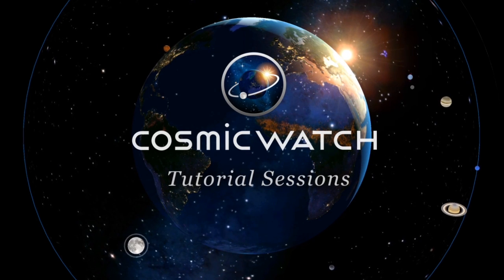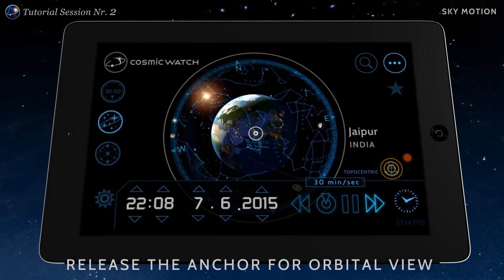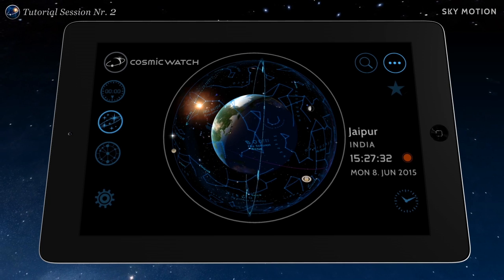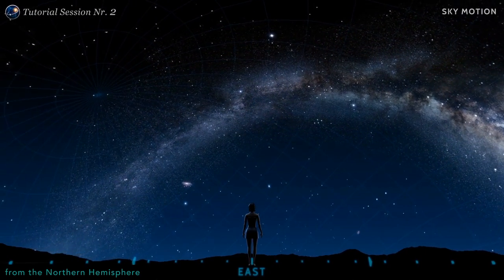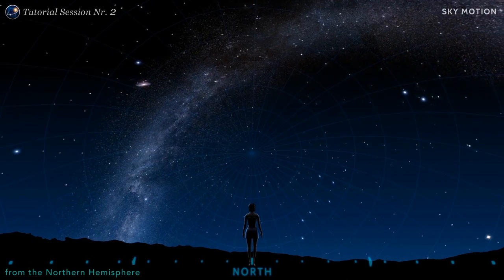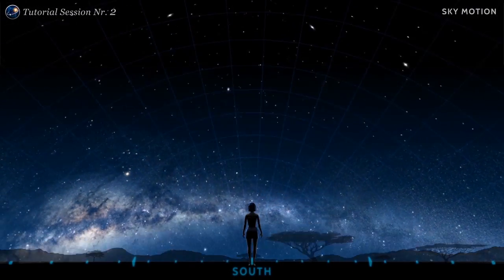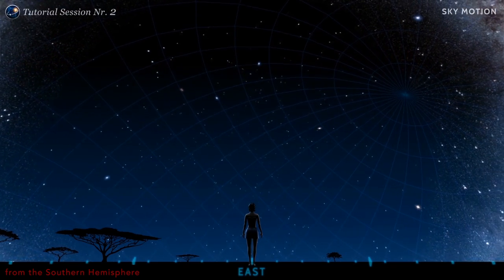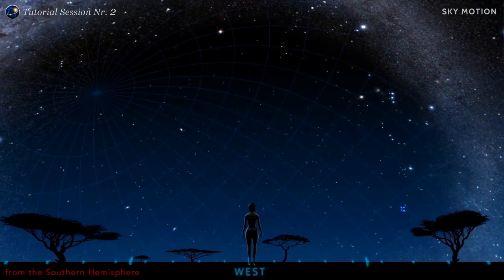Cosmic Watch Tutorial 2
Sky motion: in this tutorial you will learn the basics of the daily apparent motion of the sky from the northern and the southern hemisphere.